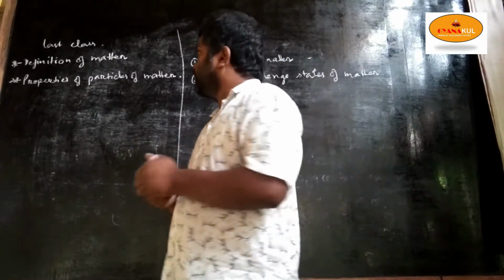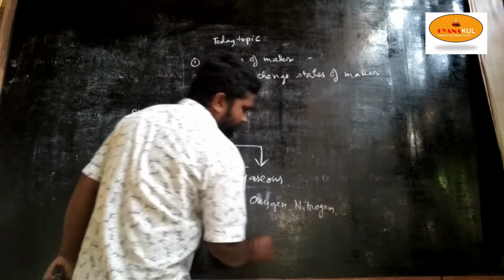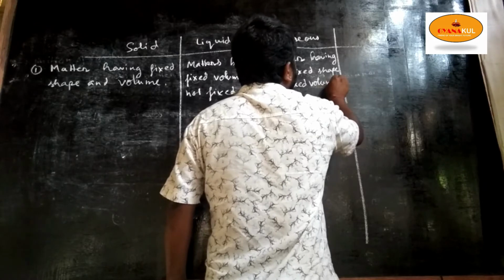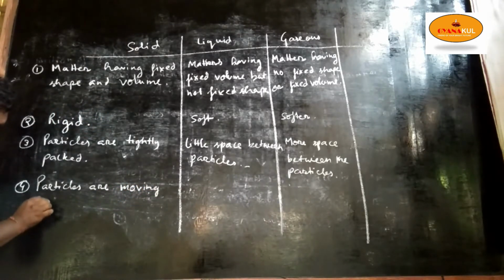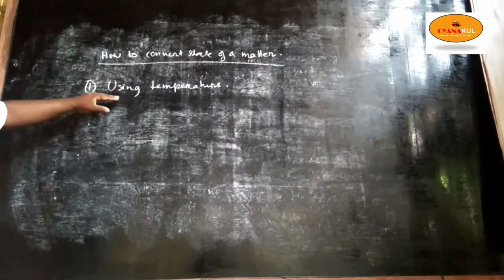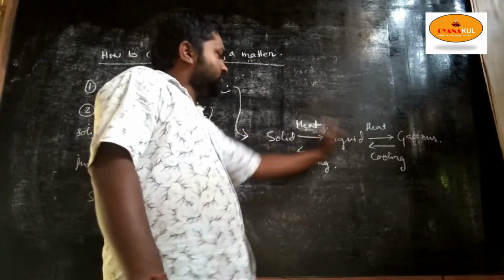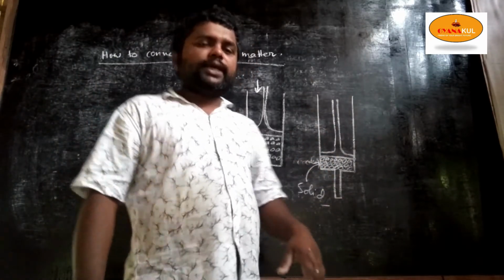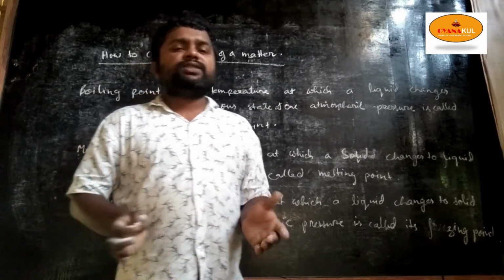Chapter 1,Part 2,Matters in our surroundings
NCERT SCIENCE CLASS IX CHAPTER 1 EXPLANATION BY RAJIB SIR